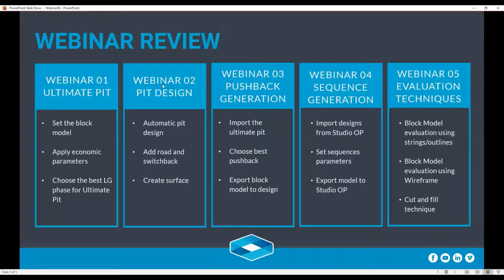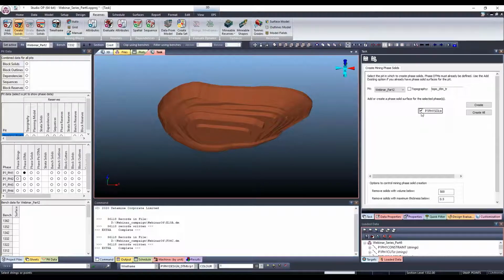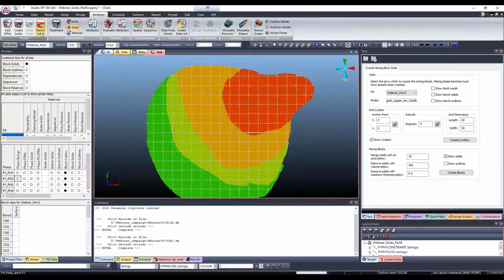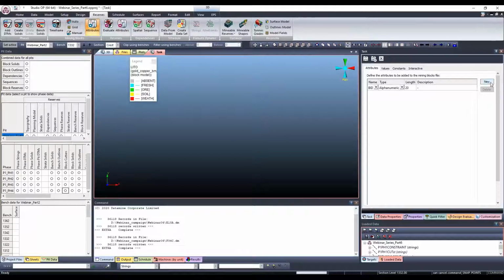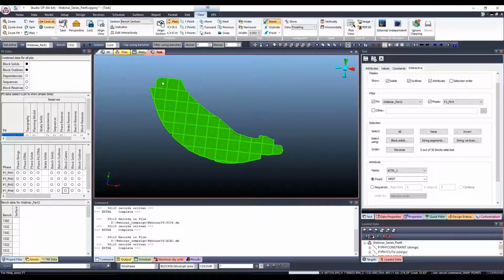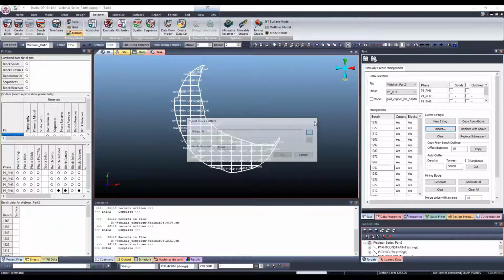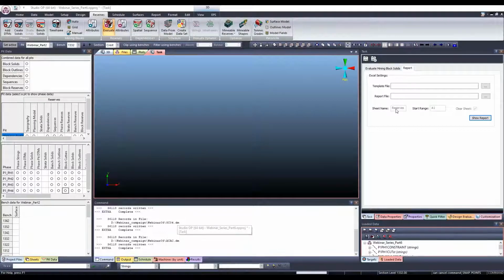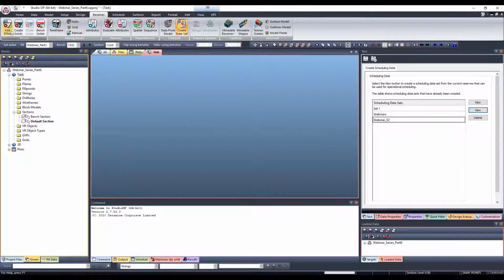OP Planning Webinar Series: Part 6 - OP Reserves and Sequencing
The Sixth webinar will demonstrate how to create the reserves, mining blocks and sequencing on Studio OP.